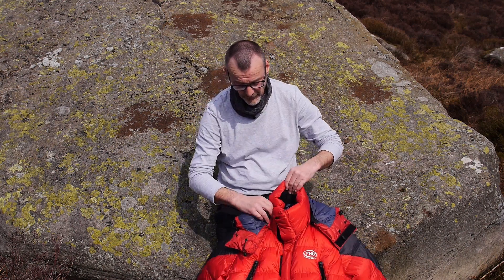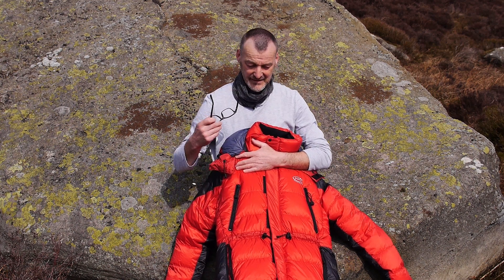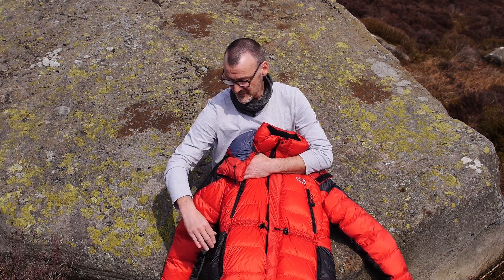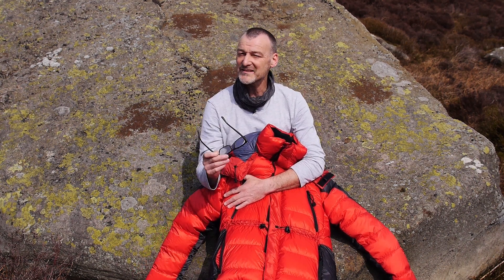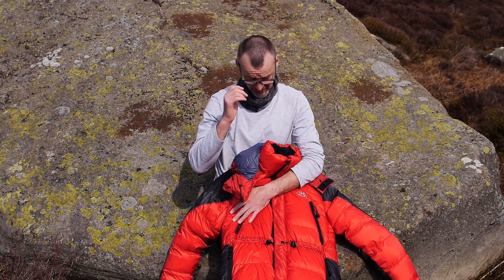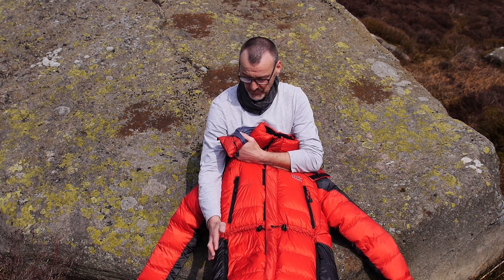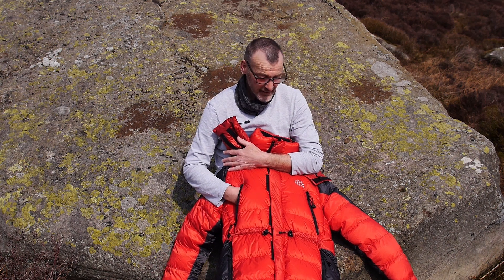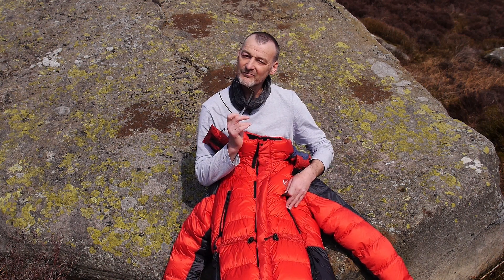Ultralight Down Jacket for high-altitude mountaineering: PHD's Denali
Denali Down Jacket: A superlight high-altitude mountaineering and polar jacket for light ascents and fast travel.

The Denali Down Jacket is designed for high altitude mountaineering and fast polar expeditions. This incredibly warm and light, full-length down jacket gives substantial protection in the most inhospitable locations.

Already used on 8000m Himalayan summits; by Lou Rudd MBE on the first British solo, unsupported Antarctic traverse; and on Denali herself, the Denali Jacket provides superb performance at the remarkably low weight of just 725g.

The combination of the Denali Jacket (725g) and the Denali Trousers (430g) used together (1155g), makes for an exceptionally light & flexible high-altitude or polar set.

An optional, fully waterproof taped outer shell (in our Dri-LX fabric) can be selected to protect the down on long and arduous expeditions. The extra layer of fabric adds to the weight and bulk of the jacket but extends its use even further into a wider range of conditions.